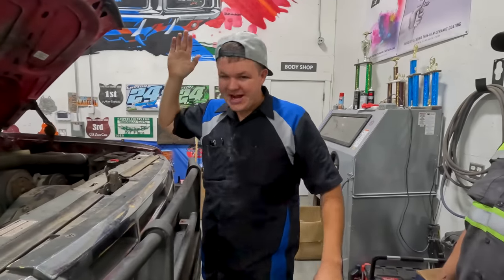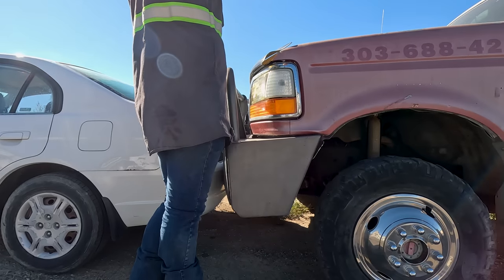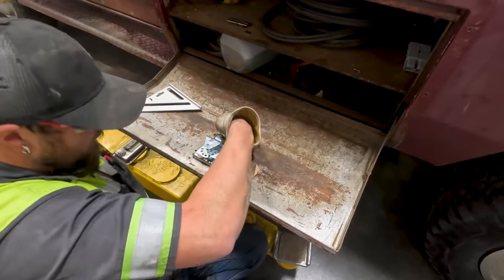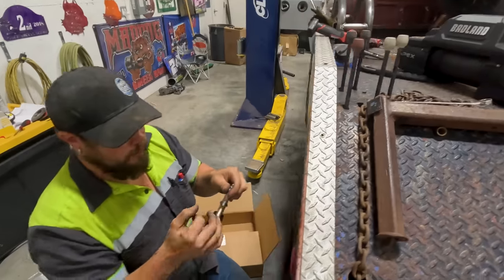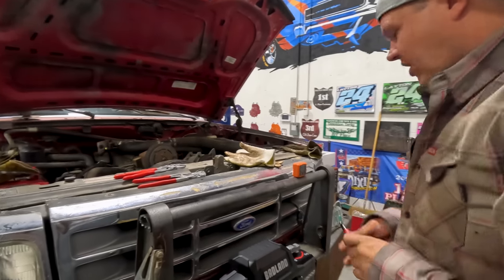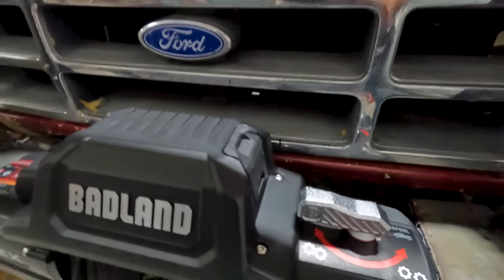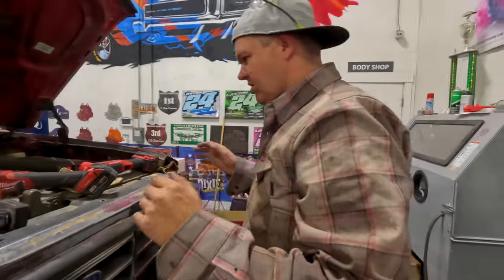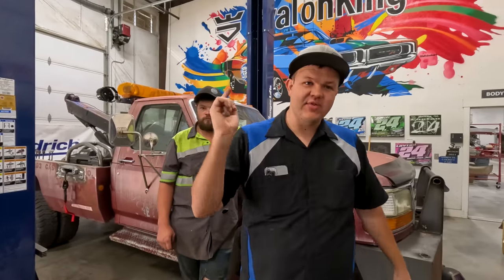Redesigned Custom Front Bumper On Our NEW Old Ford Tow Truck!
Join Robby and Hillbilly as they level up King Fred, their Ford F350 Tow Truck, by installing an additional front winch. Plus, don't miss their expert tips on safely pushing a stranded vehicle off the road using the rubber bumper – it's a must-see!

ARMOR SHIELD IX DIY CERAMIC COATING KIT + FREE 16OZ ARMOR SHIELD LITE